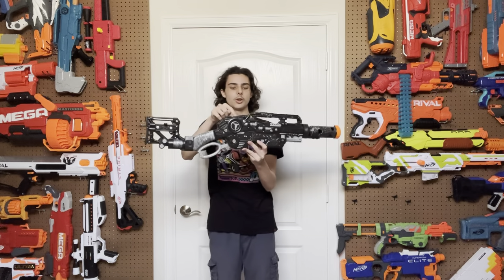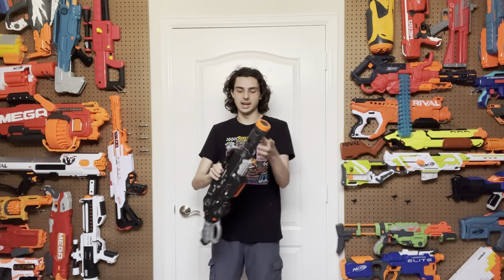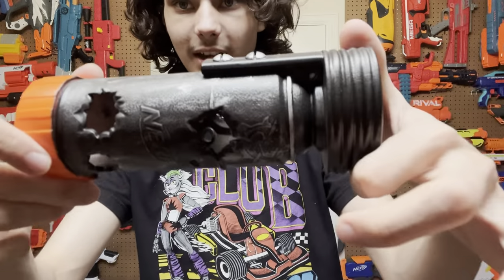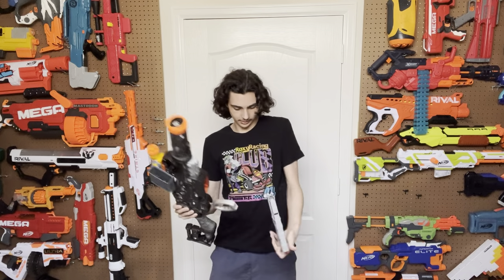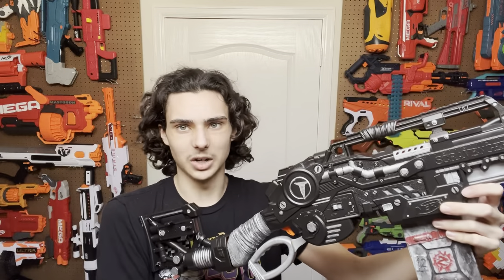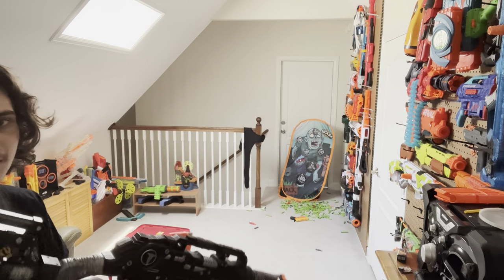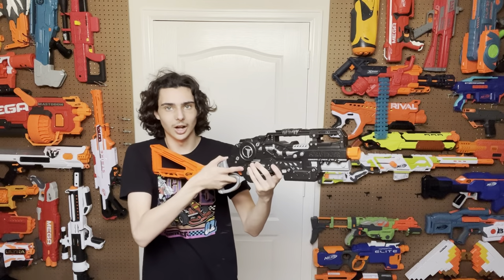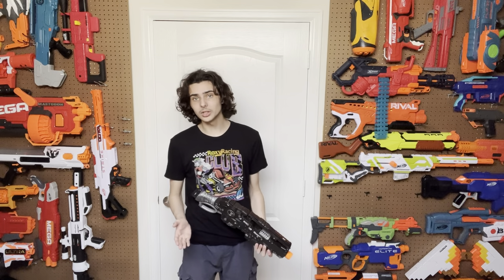The Nerf Scravenger is an underrated work of art